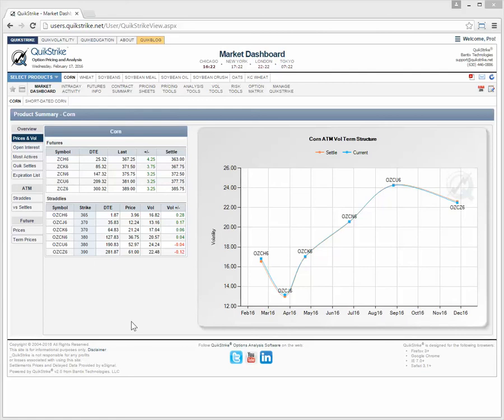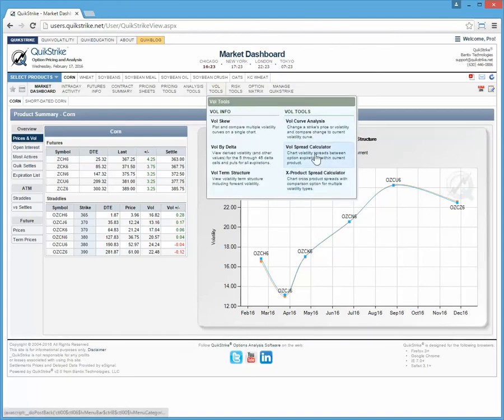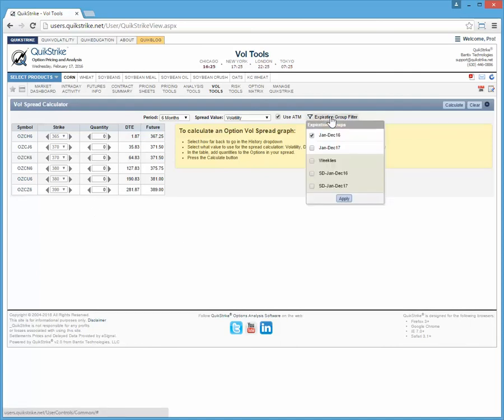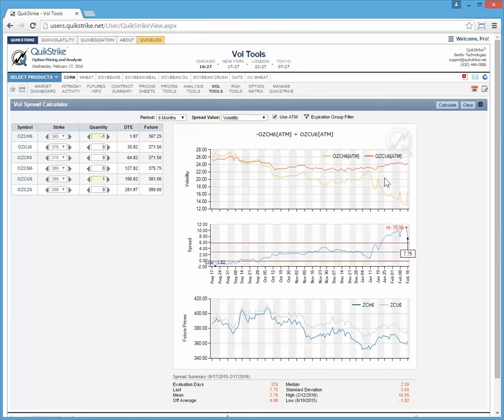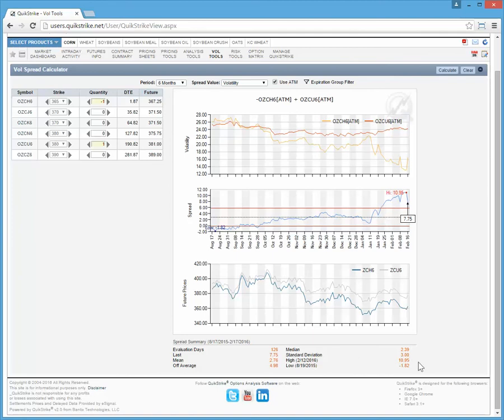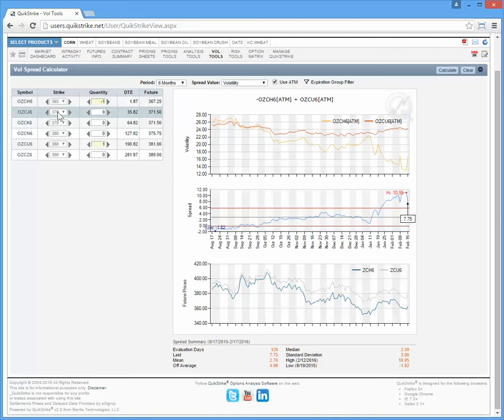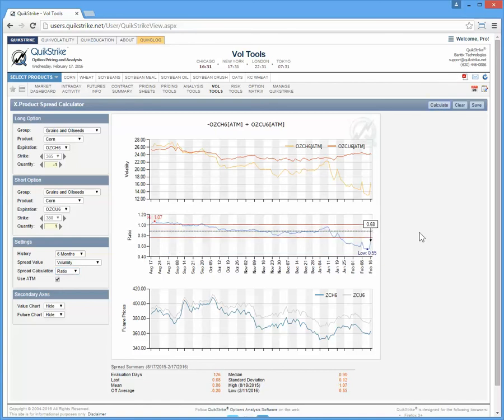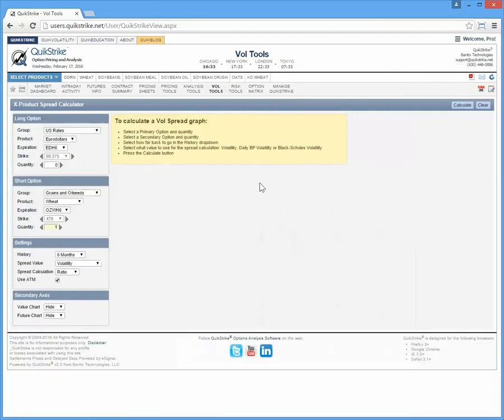2016 02 17 QS Vol Tools Vol Spread Calculators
This video will cover the Volatility Spread Calculator functionality. You will learn how to create intra- and inter- commodity/product volatility spreads.